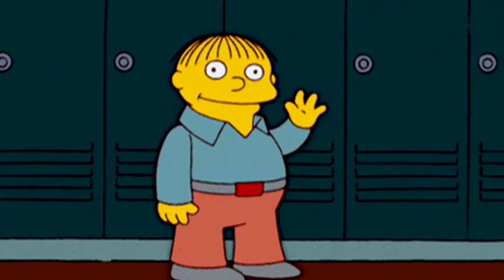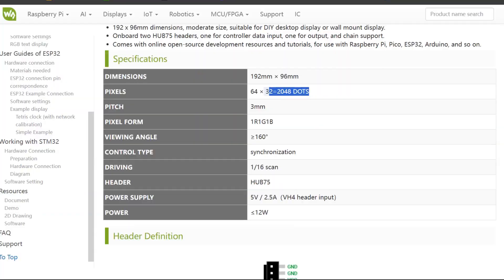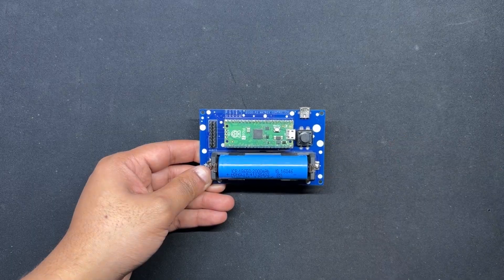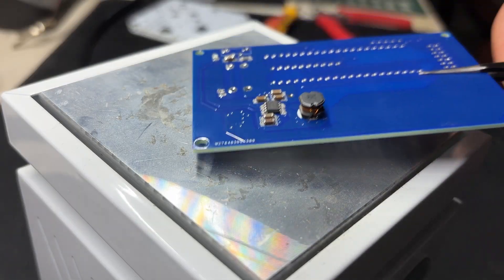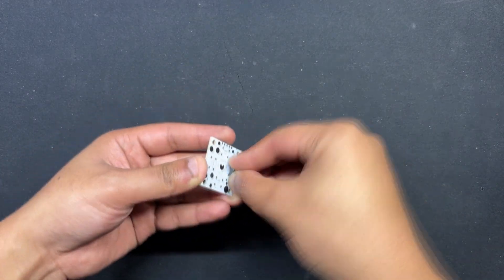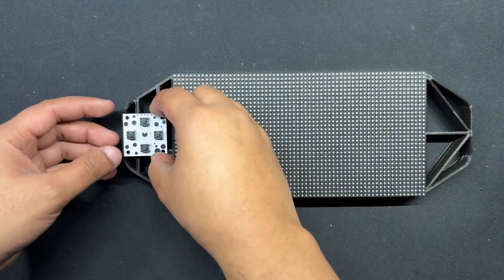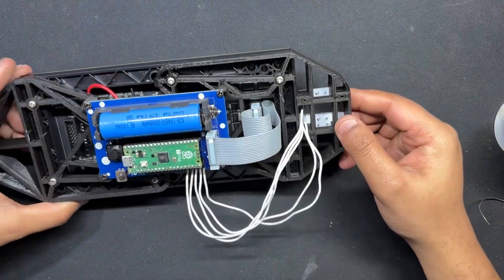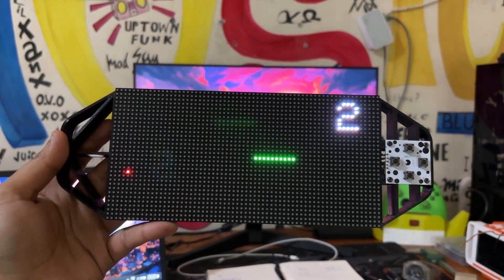PICO 2 Powered Snake Game Console, 64x32 P3 Matrix Panel